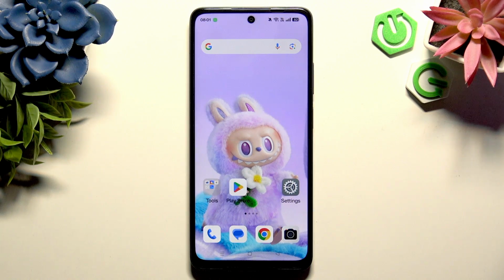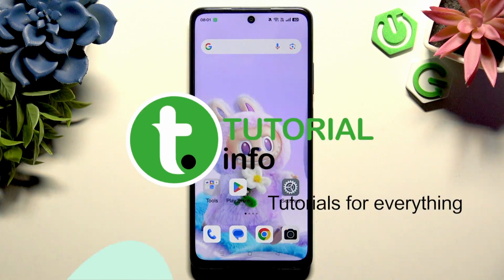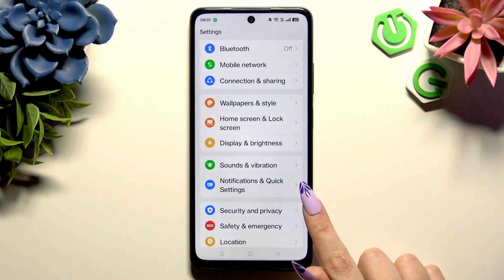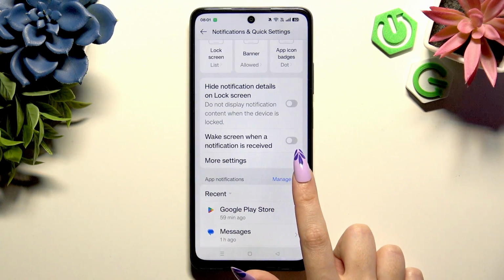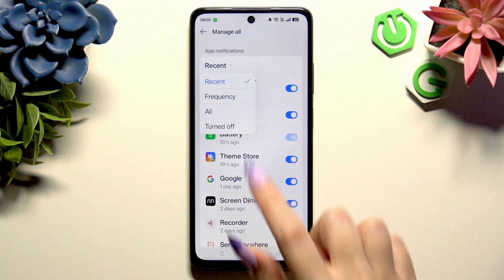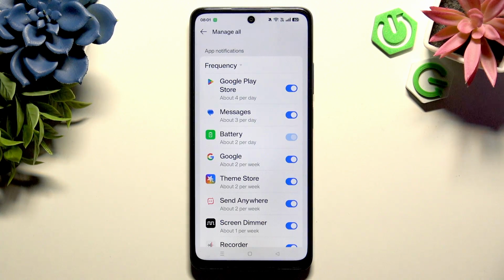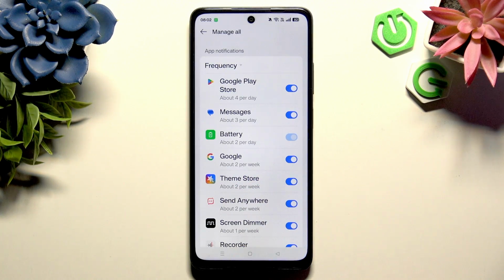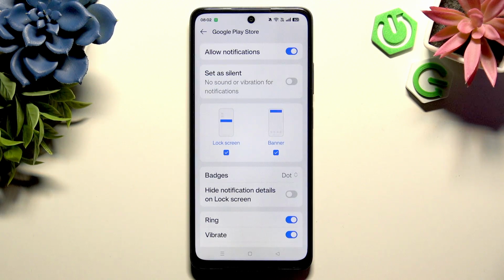OPPO A5x – How to Turn On or Off App Notifications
If you want to control which apps can send you notifications on your OPPO A5x, this video will show you exactly how to turn app notifications on or off. Learn how to manage notification settings for each app, block unwanted alerts, or enable important notifications so you never miss what matters. We’ll walk you through the steps using the OPPO A5x’s settings menu, making it easy to customize your notification preferences and keep your phone organized. Whether you want to stop annoying pop-ups or make sure you get updates from your favorite apps, this guide will help you take control of your OPPO A5x notifications.

How to turn off app notifications on OPPO A5x?
How to enable app notifications on OPPO A5x?
Where are app notification settings on OPPO A5x?

0:00 Introduction
0:08 Open Settings and Find Notifications
0:21 Access App Notifications Manager
0:33 Sort and Select Apps
0:44 Turn Off or On Notifications for Apps
1:00 Manage Notifications for Individual Apps
1:11 Final Tips